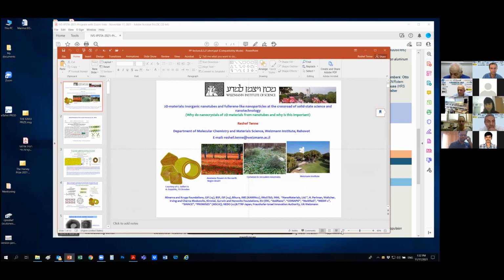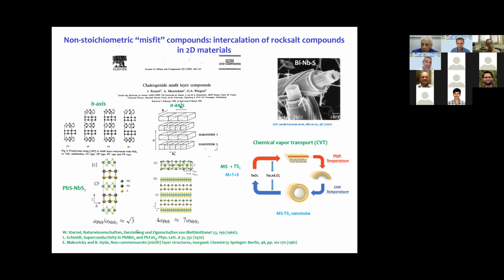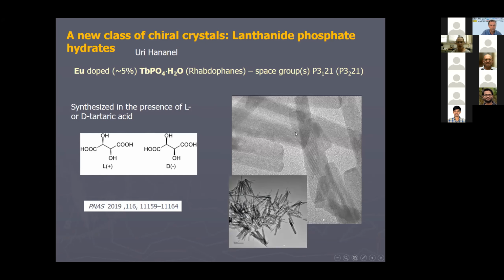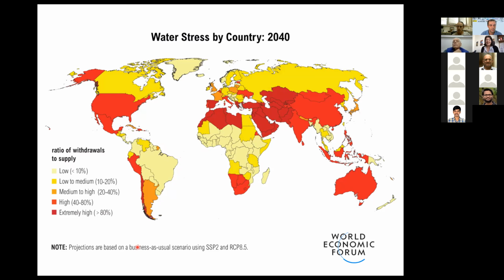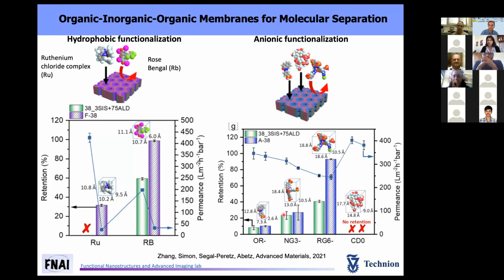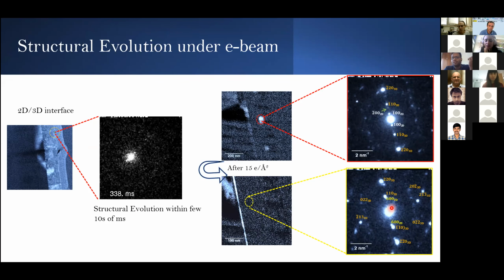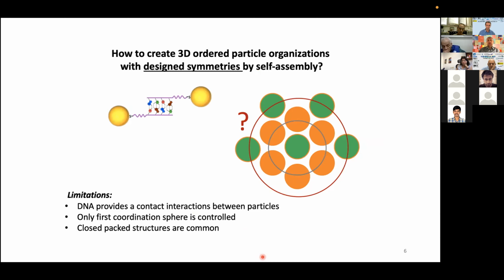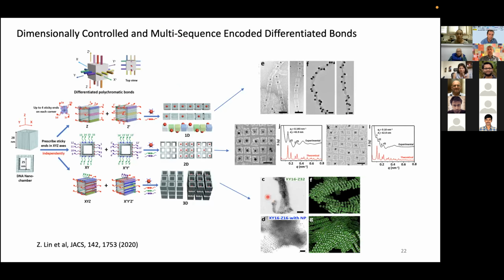IVS-IPSTA 2021 - Nanomaterials & Nanotechnology Session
IVS-IPSTA 2021 - Nanomaterials & Nanotechnology Session  - November 17, 2021